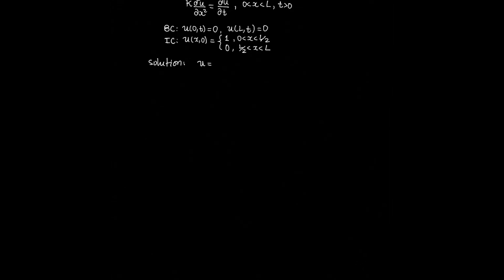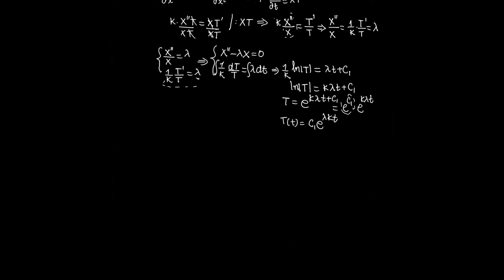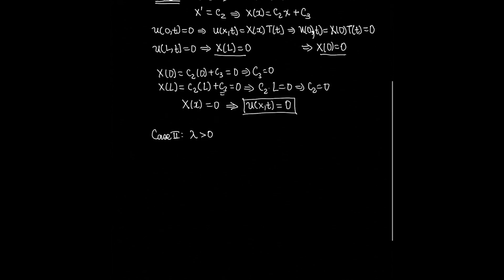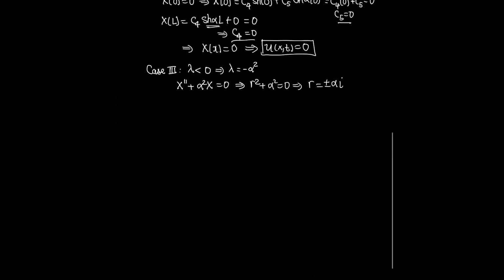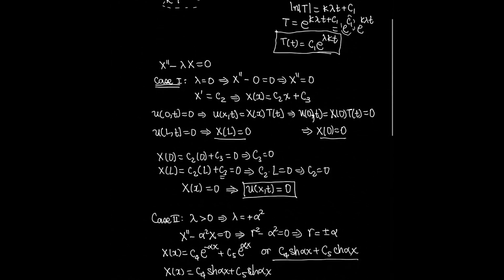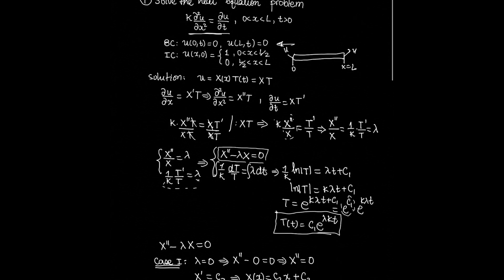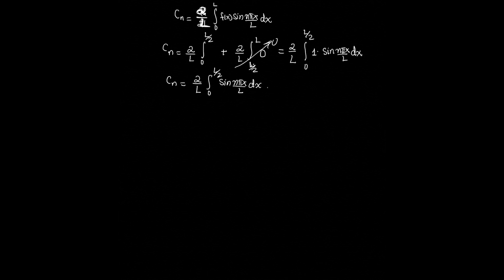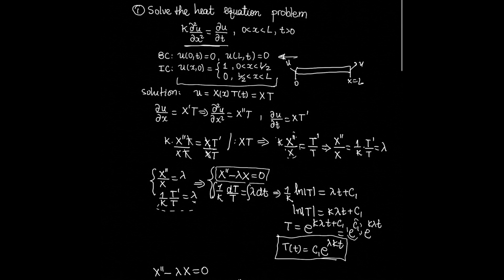13.3 (1) Classic Heat Equation with zero BCs using Fourier Series(AM 3413) | Dennis G. Zill. Prob 1.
Solution of heat equation using separation of variables and Sine Fourier series. Boundary conditions are zero temperature.